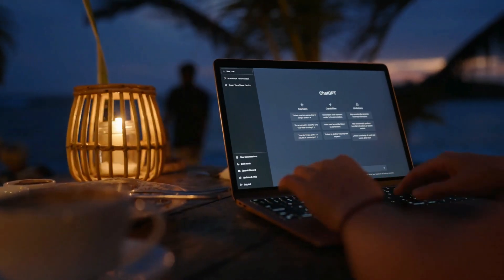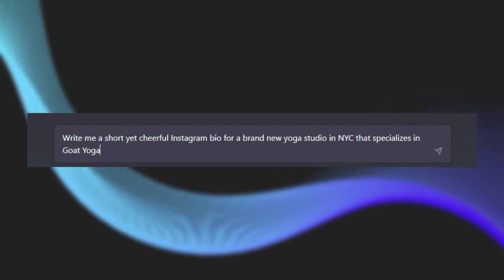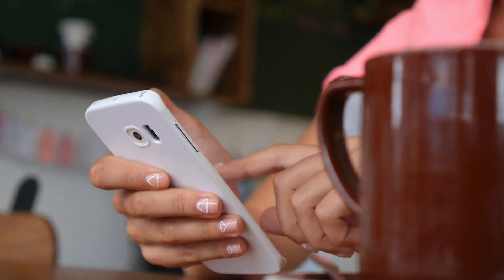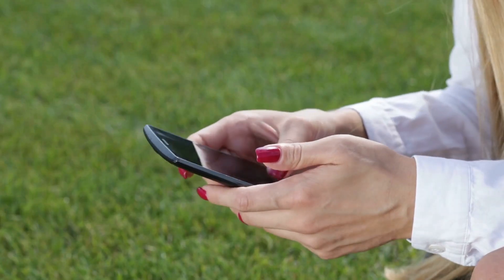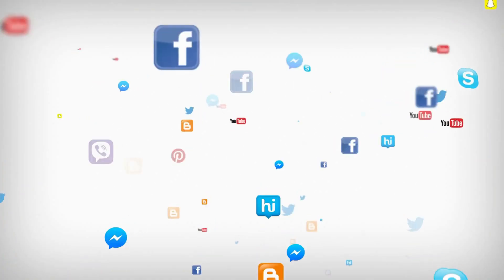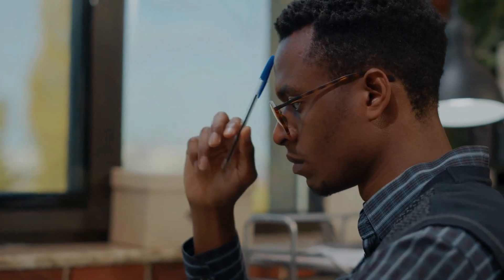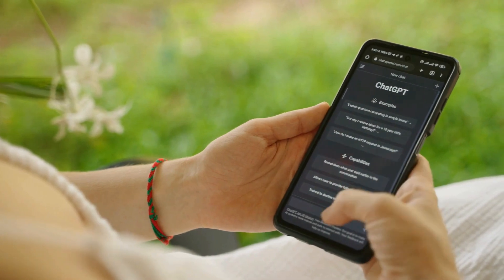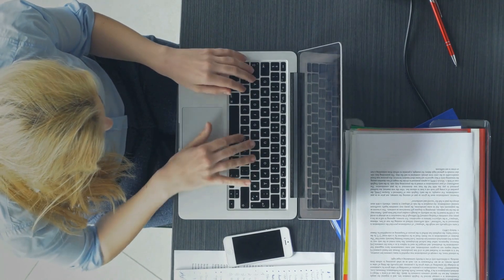AI Marketing Guide: Instagram (ChatGPT, Midjourney, Pictory)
In this video, we will div into the best ways to utilize AI tools such as ChatGPT, Pictory, and Midjourney for marketing, specifically on Instagram. Please let us know which social media platform we should cover next and how you can best use tools like ChatGPT to make your life better!

This is, AI Marketing Guide: Instagram (ChatGPT, Pictory, Dalle-3)

0:00 - Building Your Page
3:47 - Generating Posts & Captions
5:50 - Repurposing Content to Stories & Reels